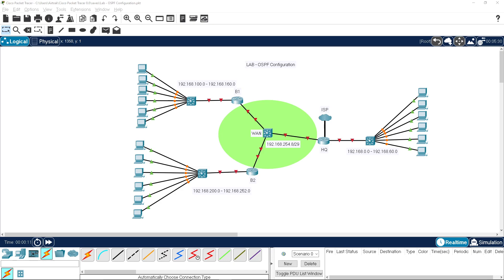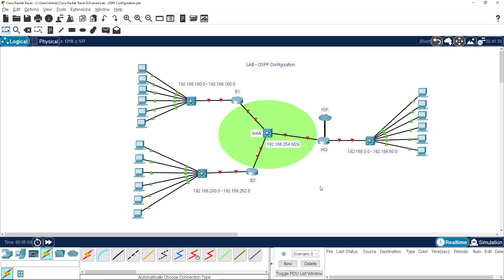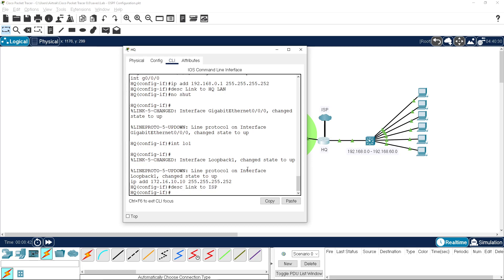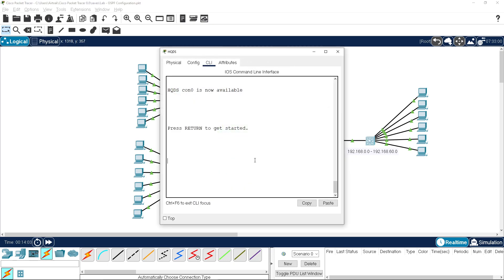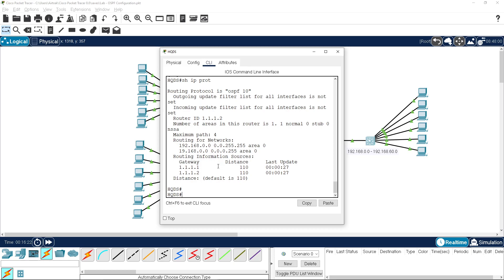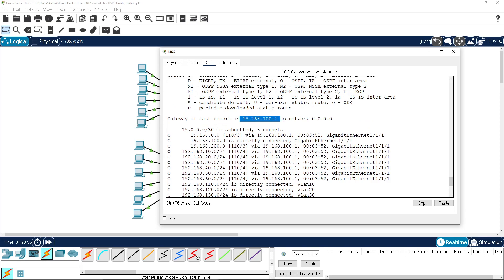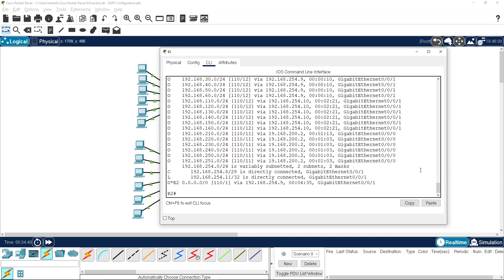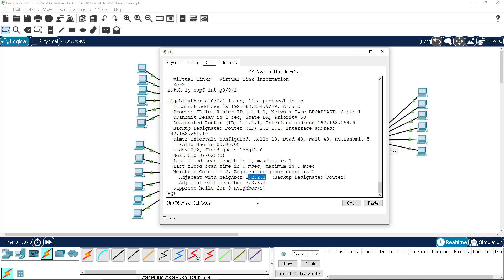Cisco Netacad ENSA course - LAB OSPF Configuration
Welcome to the Cisco Netacad Enterprise Networking, Security, and Automation (ENSA) course - LAB OSPF Configuration

Course focus is on architectures and considerations related to designing, securing, operating, and troubleshooting enterprise networks. It covers wide area network (WAN) technologies and quality of service (QoS) mechanisms used for secure remote access along with the introduction of software-defined networking, virtualization, and automation concepts that support the digitalization of networks.
Work with routers and switches using OSPF in point-to-point and multiaccess networks.
Mitigate threats and enhance network security using access control lists and security best practices.
Develop critical thinking and problem-solving skills using real equipment and Cisco Packet Tracer.
Understand virtualization, SDN, and how APIs and configuration management tools enable network automation.

I am not able to provide a copy of the packet tracer files or the powerpoint files to the public. Please contact your Netacad instructor for a copy.

I have been teaching Cisco Netacad courses since 2000 and teaching information technology subjects in higher education for several years before that.

In this lab we setup a small OSPF network between three sites, each site has six departmental VLANs giving a good look at how OSPF populates the routing tables.
We cover the traditional configuration using network statements and the newer joining of the interfaces to the routing instance.
Cover using router-id and how to automatically pass the default route onto all other routers within your protocol domain.

Command structures and usage are described within the theory presentations these LABs are demonstrations.